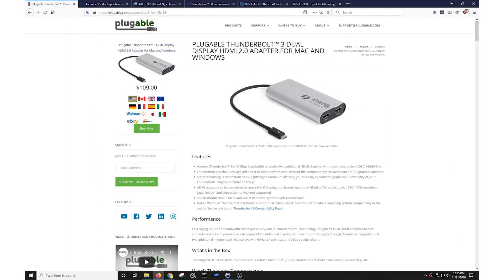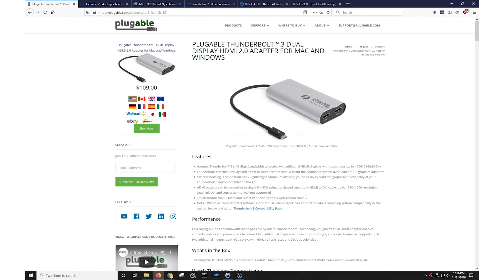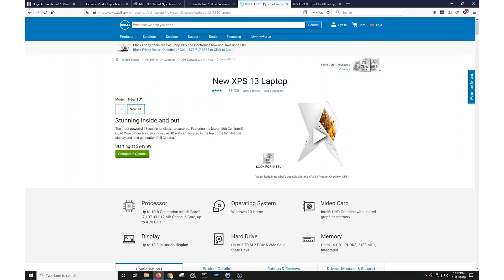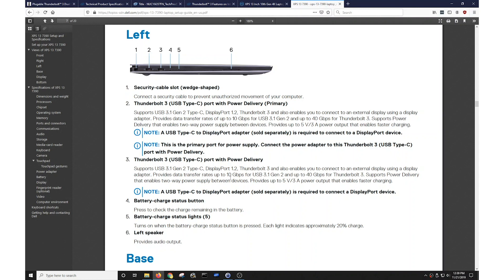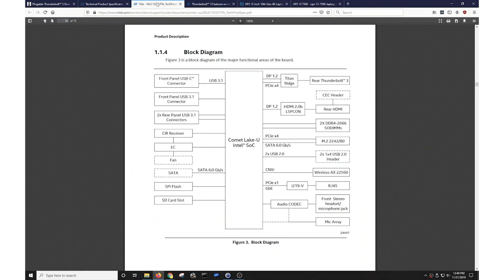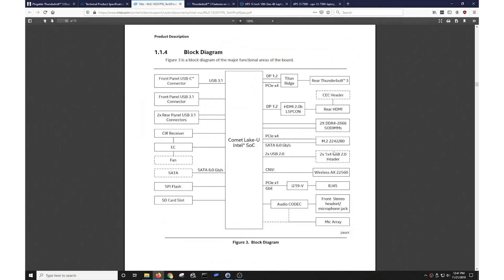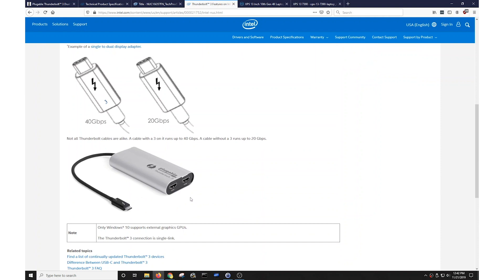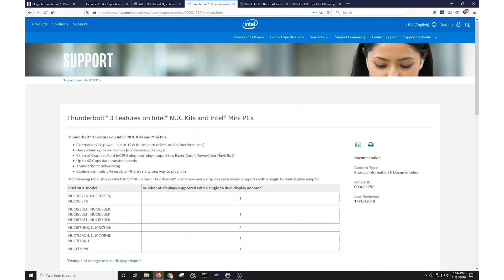Connecting Two Displays via Thunderbolt 3 - Explained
The Thunderbolt 3 standard allows for the connection of up to two external displays via a single Thunderbolt 3 port, however not all Thunderbolt 3 systems have this capability. In this video, we take a deep dive into this topic to unravel some of the mystery as to why some Thunderbolt 3 systems support two displays while other Thunderbolt 3 systems only support one.

Products mentioned-
Plugable Thunderbolt 3 Dual HDMI Display Adapter (TBT3-HDMI2X-83)
Plugable Thunderbolt 3 Dual HDMI Display Adapter (TBT3-DP2X-83)